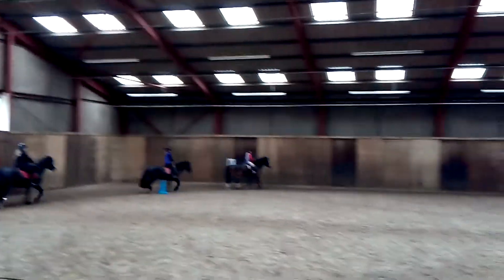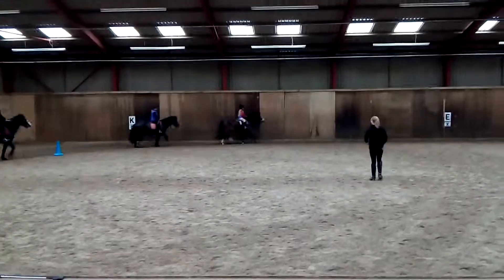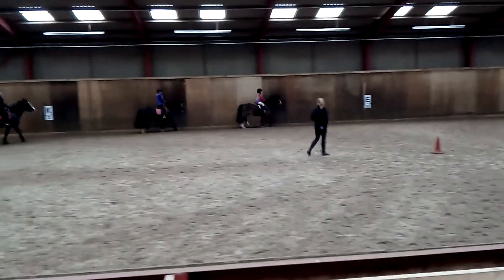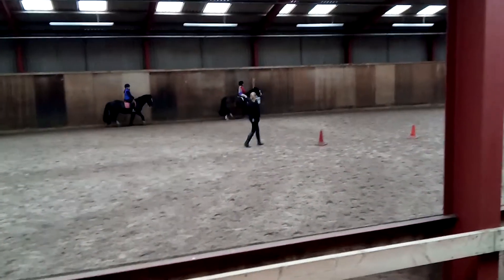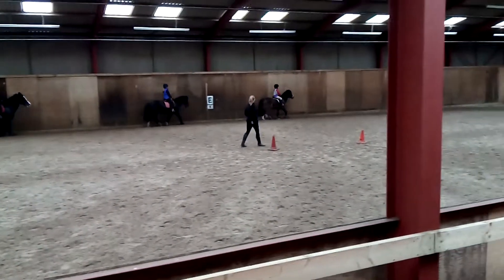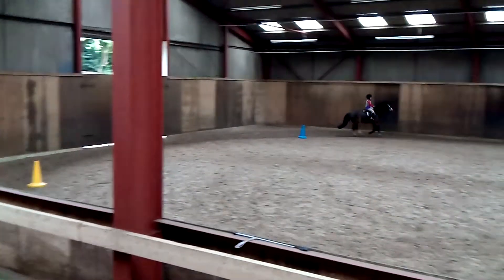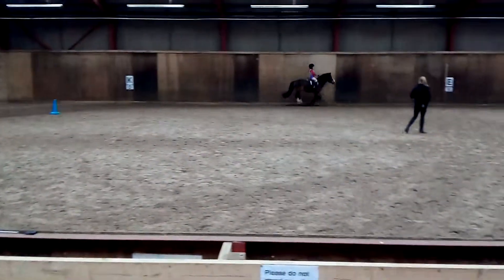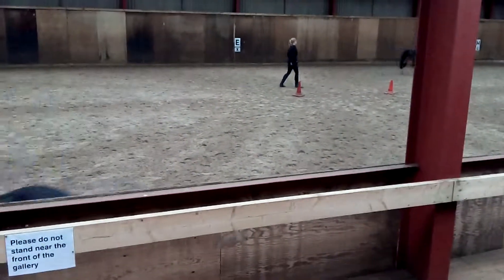New Instructor - Canter round cones on wobbly head Rio